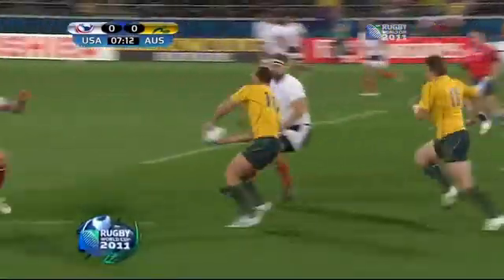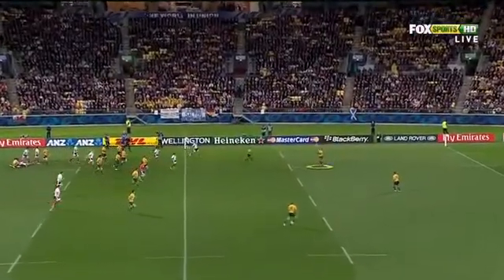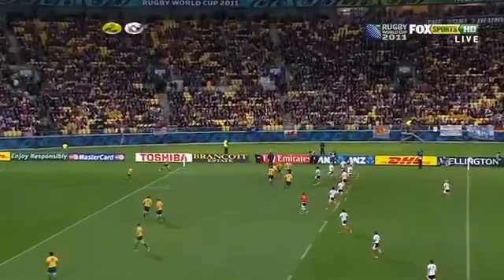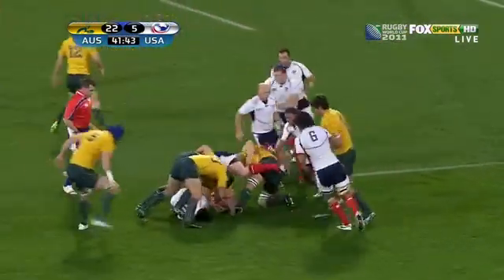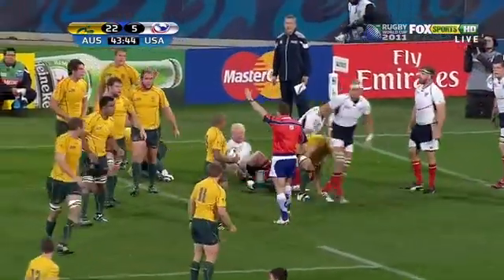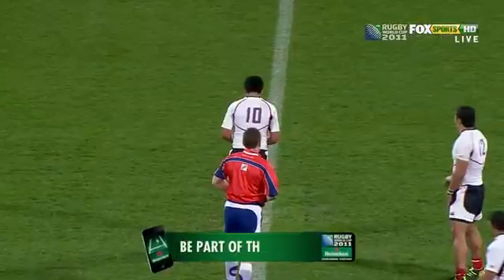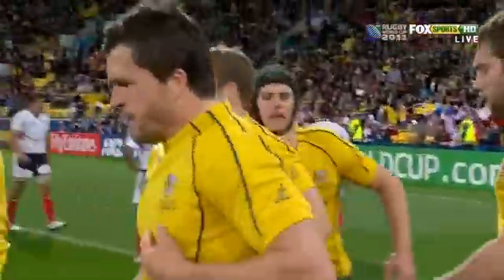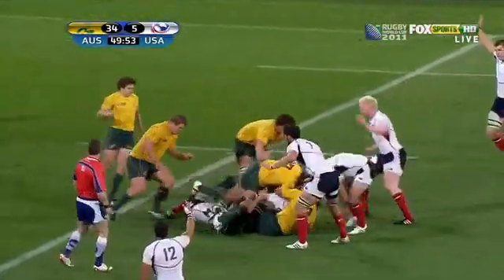Rugby union Australia vs USA at Wellington, New Zealand part 5.